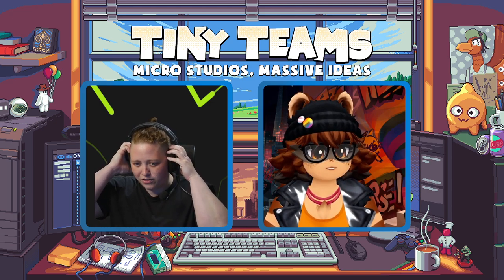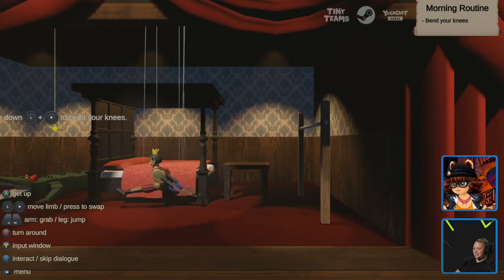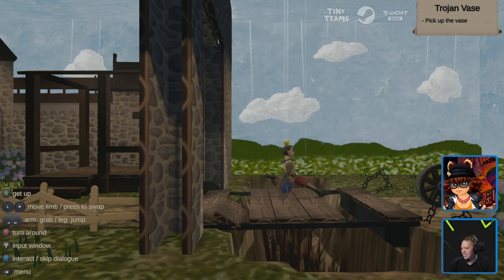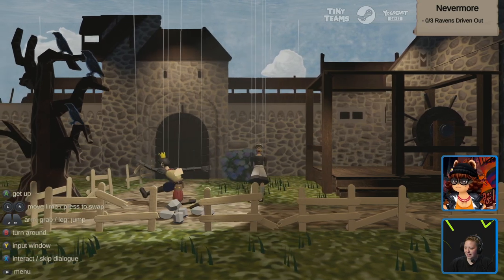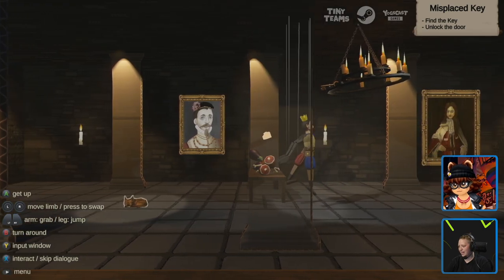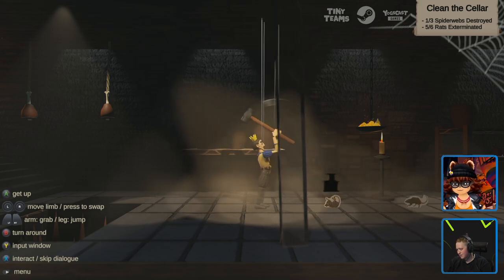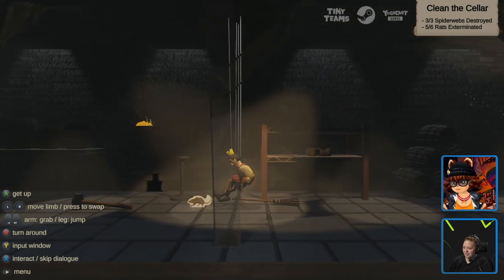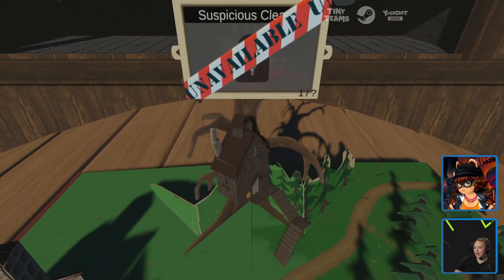Limbs | Tiny Teams | w/ Fionn & Zoey | Day Eight | (10/08/2023)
Check out the Tiny Teams Steam Sale now to see all the amazing games we're playing this week: